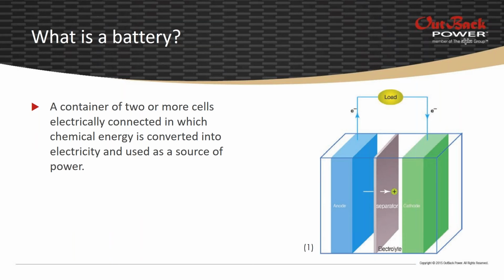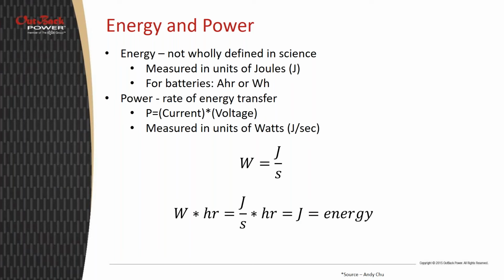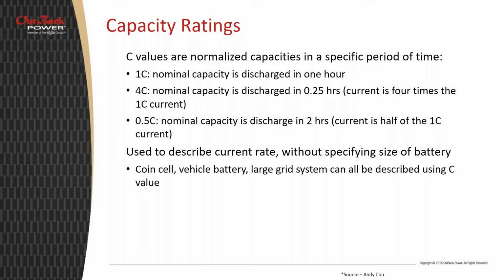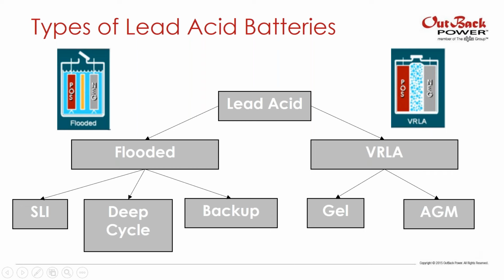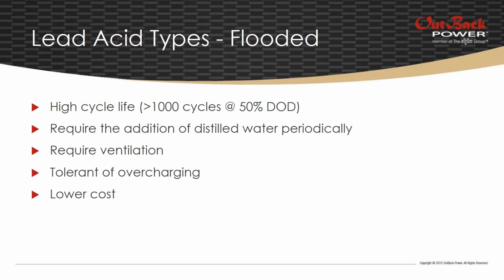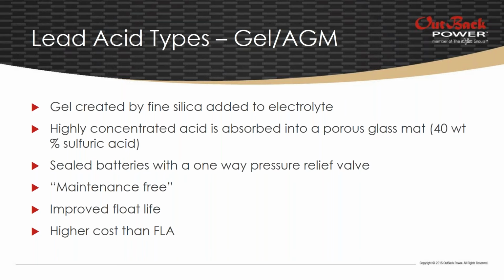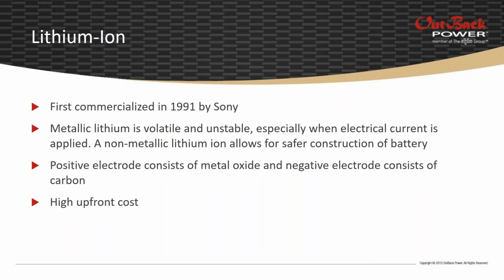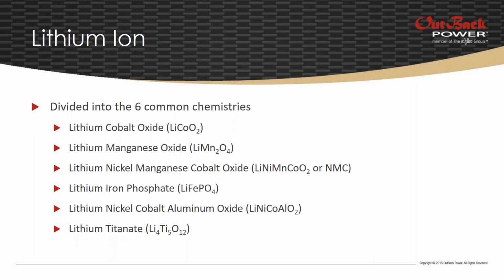Webinar | Storage for Renewable Energy Overview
This webinar covers and discusses the following:
• Definition and short history of the battery
• Classifications of battery chemistries
• Lead acid overview
• Lithium overview
• Battery terms